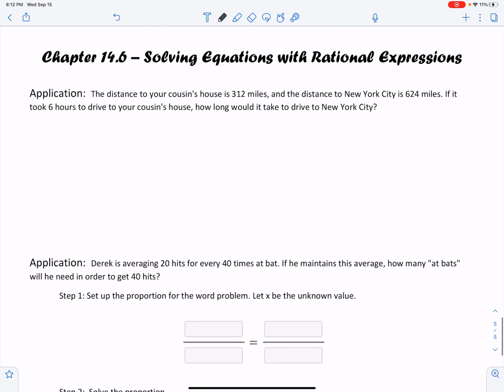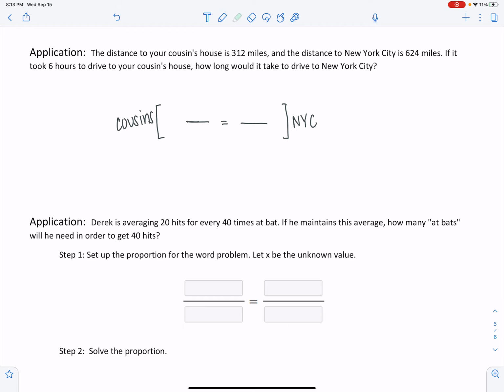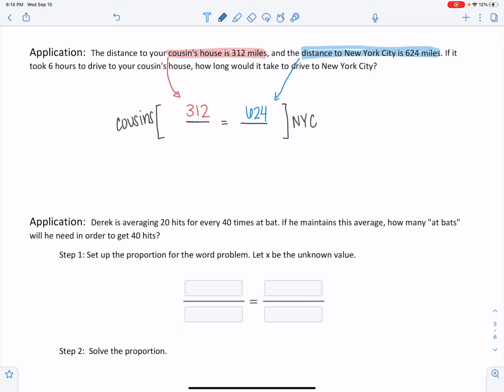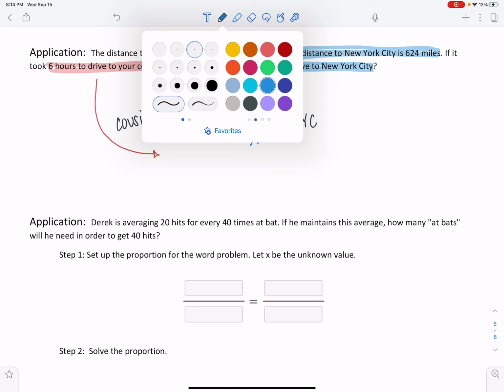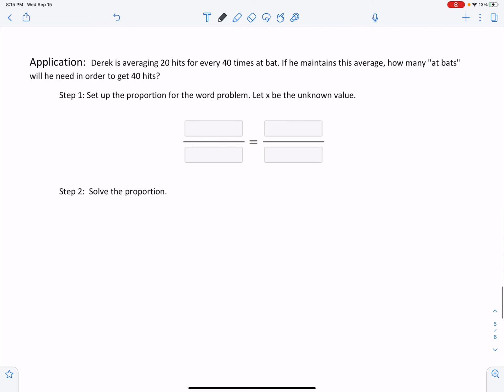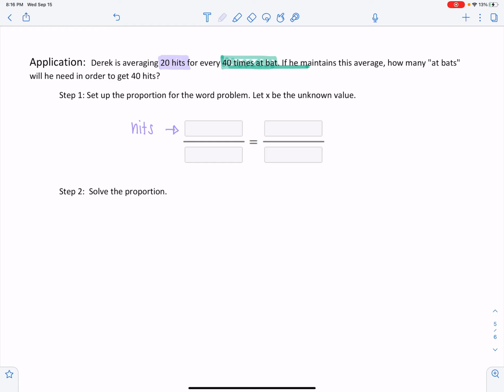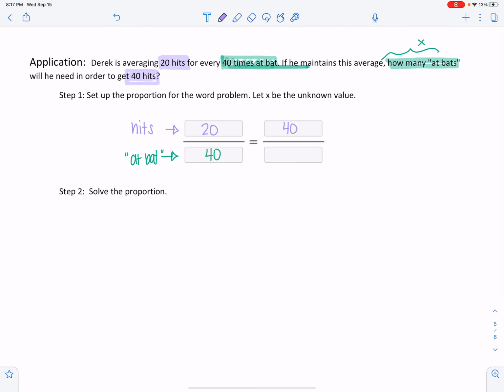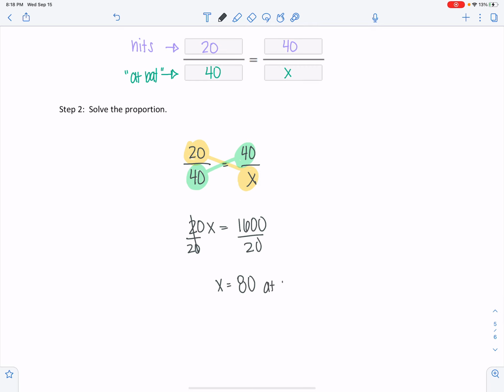Chapter 14.6 - Word Problems from Notes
Last page of the notes has two word problems that will be done in this video